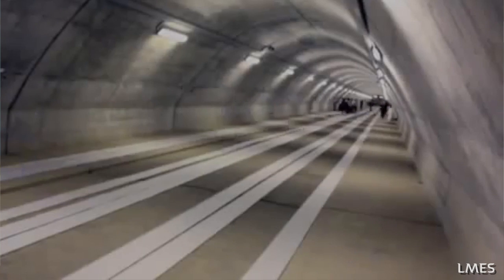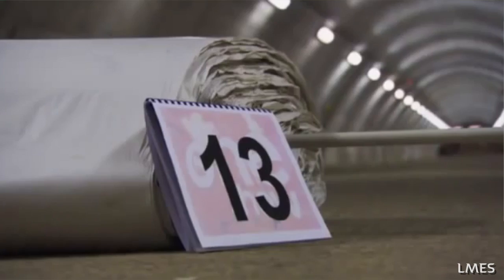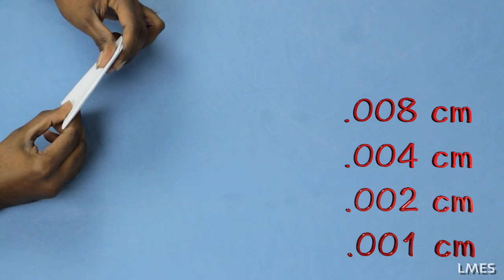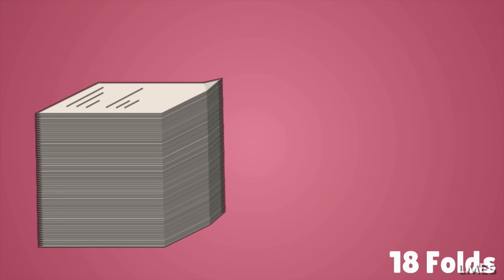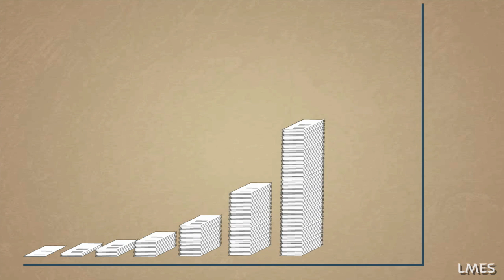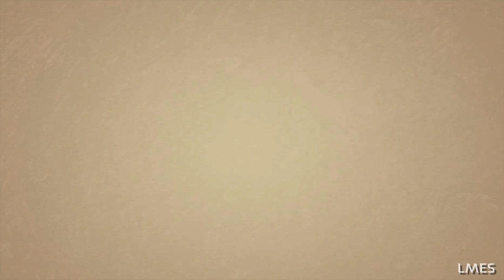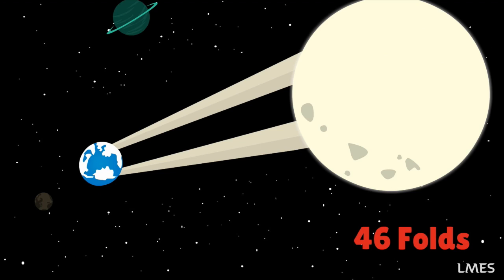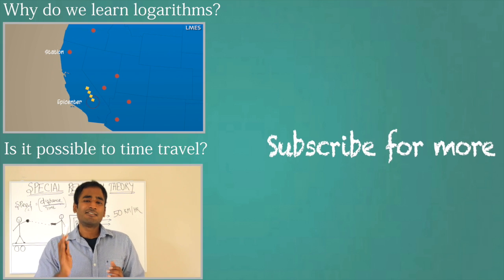What is the simplest way to travel to moon? | Tamil | LMES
This video helps the viewer to understand the exponential functions and its usage.
Did you know that folding a paper can take you to the moon? if not, Check out this video.

To support LMES academy:
Help LMES to Produce more videos and to educate poor children'